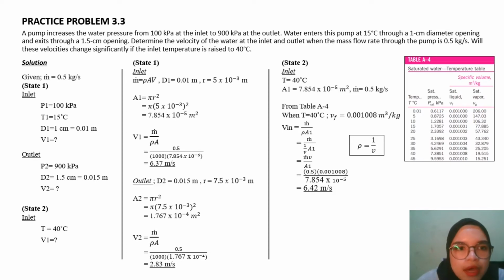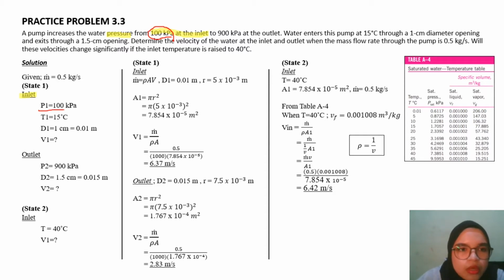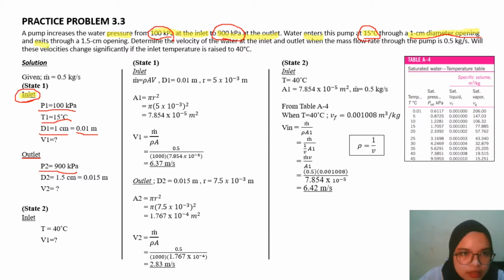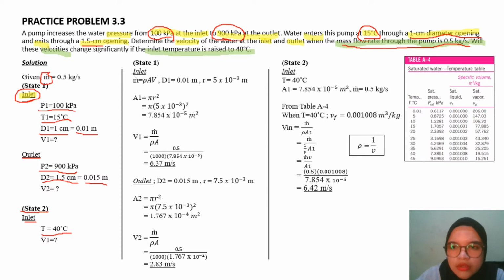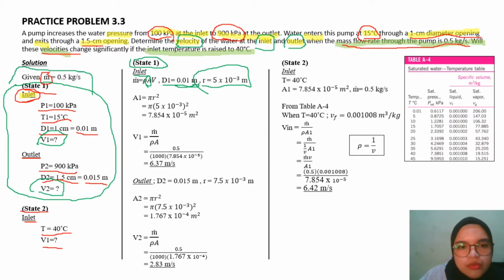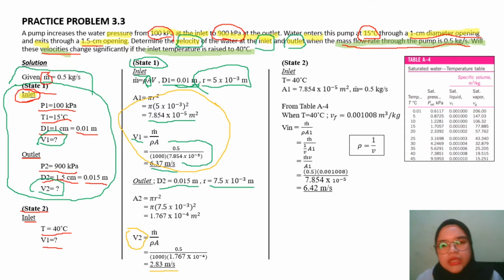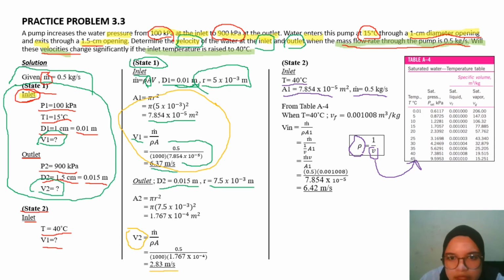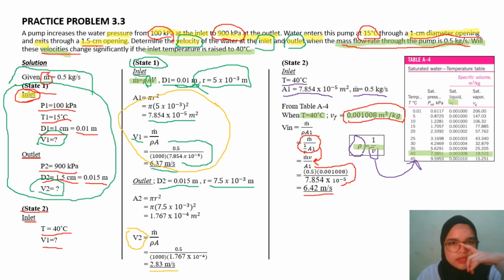ANSWERING QUESTION 2 of PRACTICE PROBLEM 3.3 | MEC451 THERMODYNAMICS | UITM SHAH ALAM